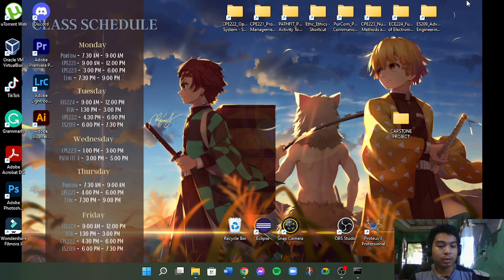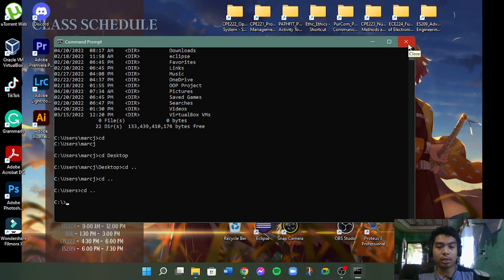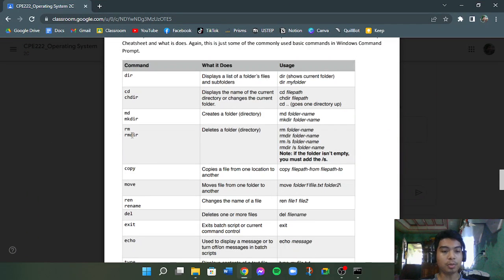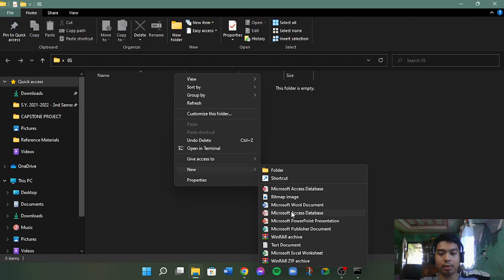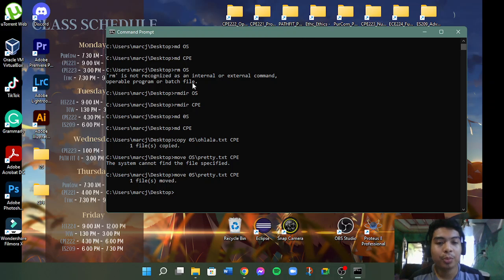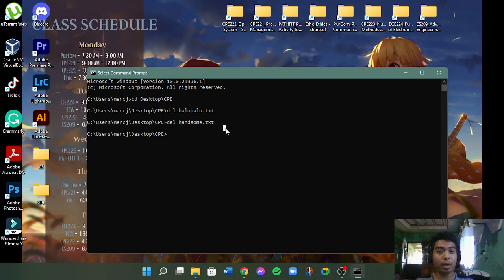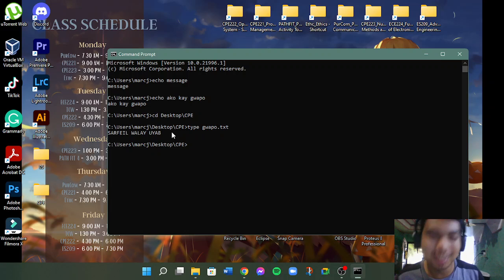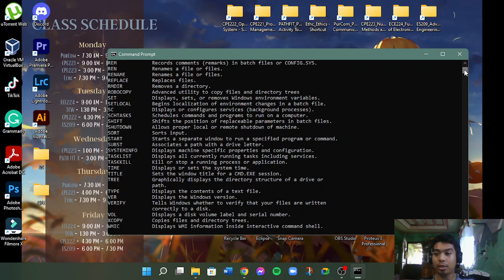Activity 1: Windows CMD Exploration | Curran, Sarfeil Dave & Busbus, Mark